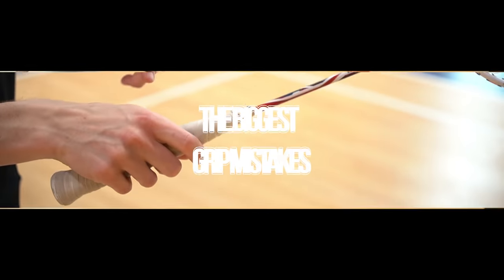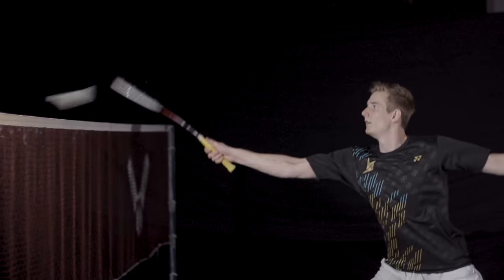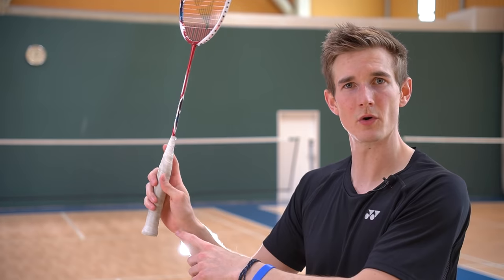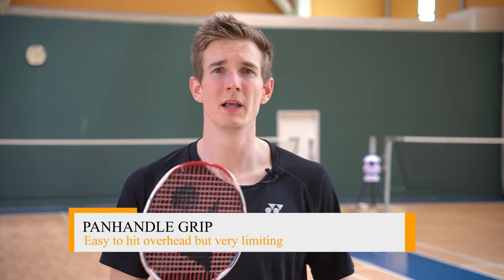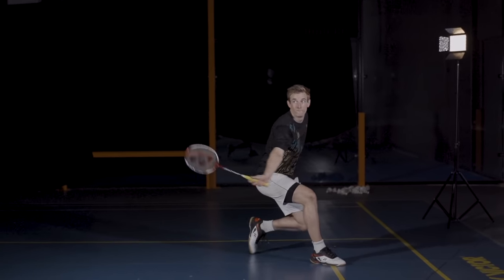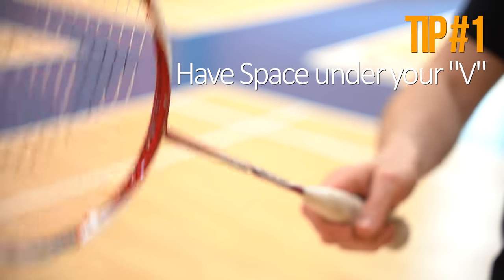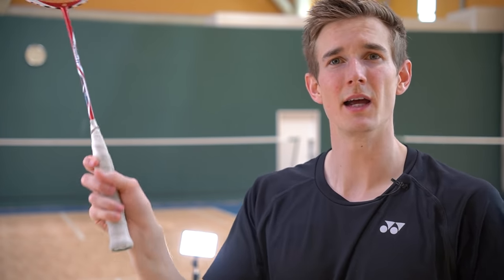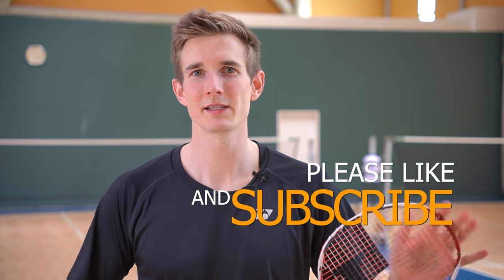The Biggest Grip Mistakes in Badminton and how to fix them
The right grip is essential in badminton to hit powerful shots from the backcourt but also to play precise shots at the net. Even a slightly wrong grip can have a tremendous impact on your racket skills but even your footwork so getting the grip right is essential.

In this video I go over the two biggest mistakes especially beginners make when they start out and then give 3 guidelines for a good basic grip.

0:00 Intro
0:37 Indexfinger
3:26 Always the same grip
5:35 3 Guidelines
8:42 Outro

If you are not familiar with the different grips I also made a detail video with the four most important and most used grips that will help you to play almost any basic shot